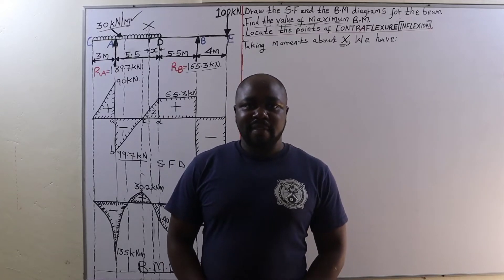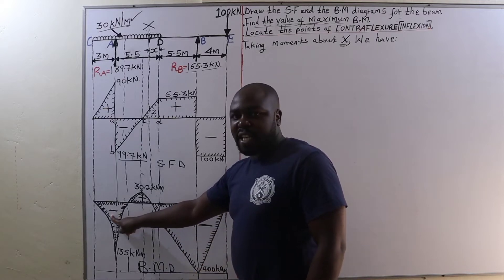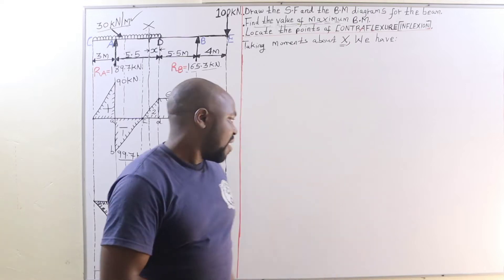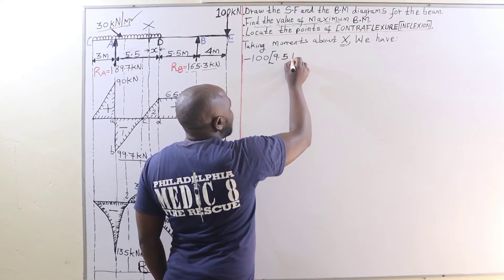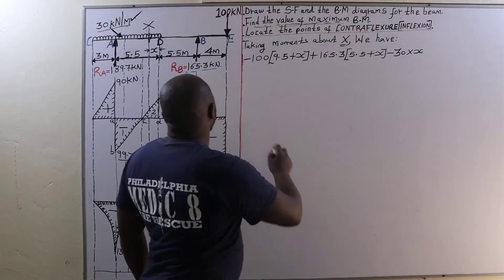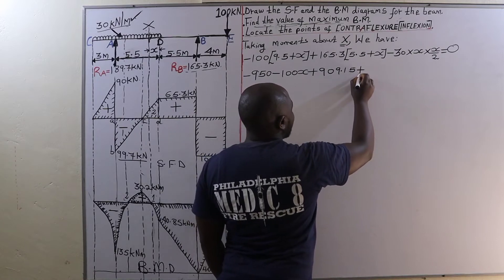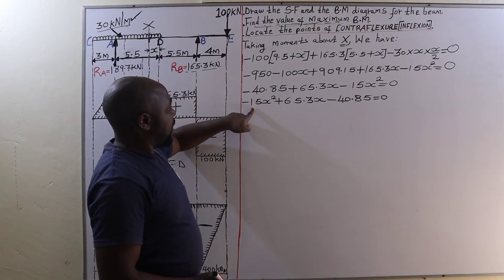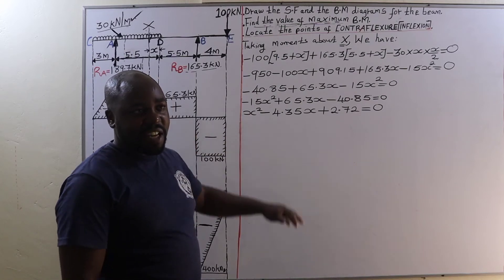HOW TO LOCATE THE POINT OF CONTRAFLEXURE ON AN OVERHANGING BEAM.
Hello Friends. This video is Demonstrating how to Locate the Point of Contraflexure or the Point of Inflexion on an Overhanging Beam.

The Bending Moments of Opposite nature always produce curvatures of Beams in opposite directions. In a Beam, if the Bending Moment changes sign at a point, the point itself having zero Bending Moment, the Beam changes curvature at this point of Zero Bending Moment and this point is called the Point of Contraflexure.

At a point of Contraflexure, the Beam flexes in opposite direction. The point of Contraflexure is also called the point of inflexion or a virtual hinge.

The point of Contraflexure can be found by setting the Bending Moment Equation in terms of x equal to zero for part of a span where the Bending Moment is likely to change sign.